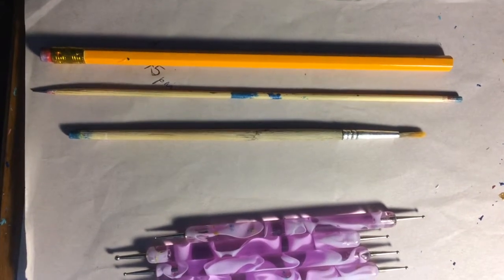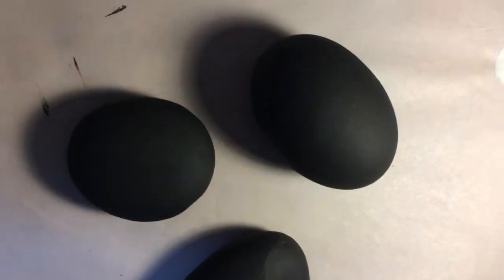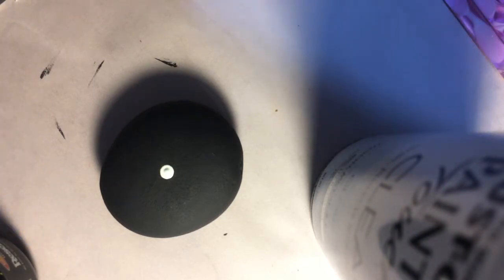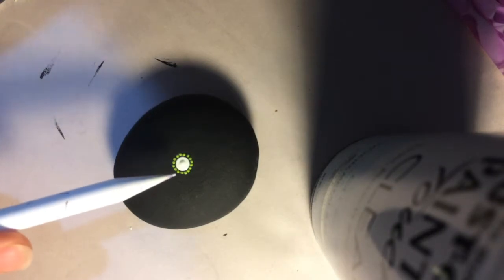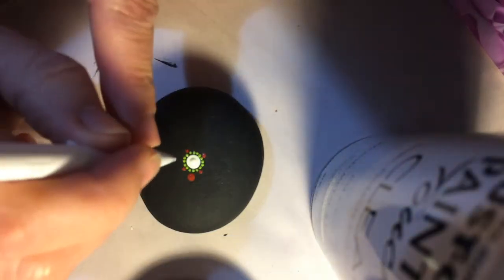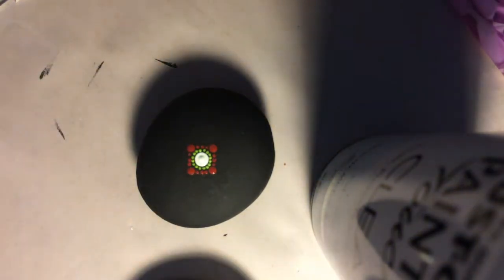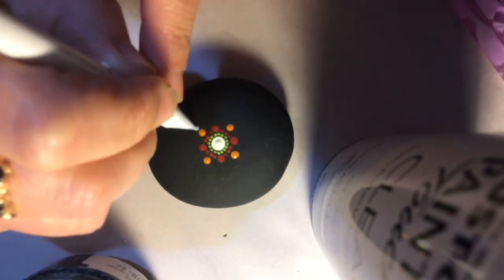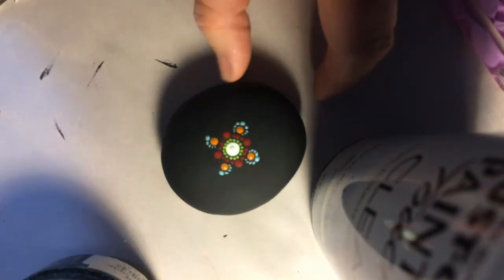How to Paint a Mandala Rock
Tips to get you started - what tools you can use, and how to start painting from the middle of the rock outwards.